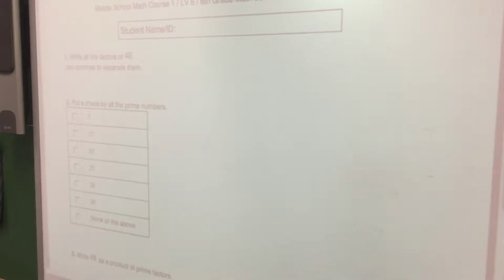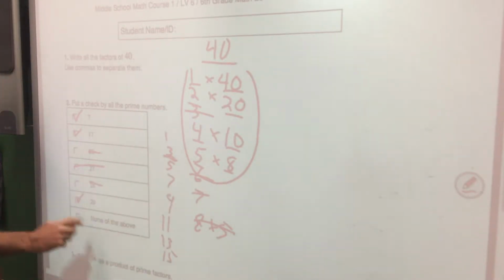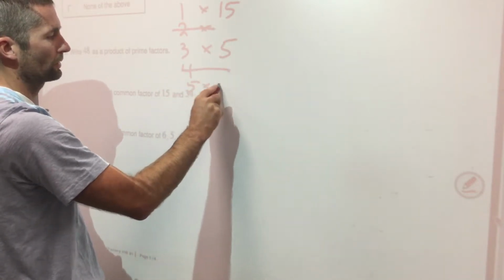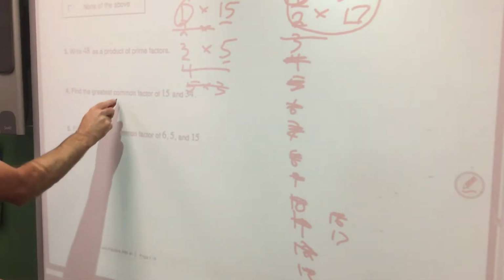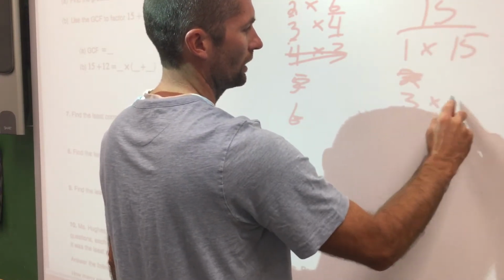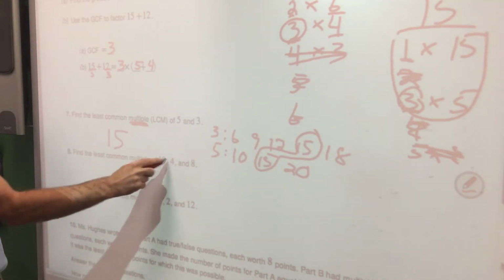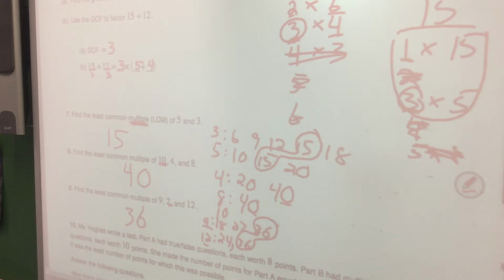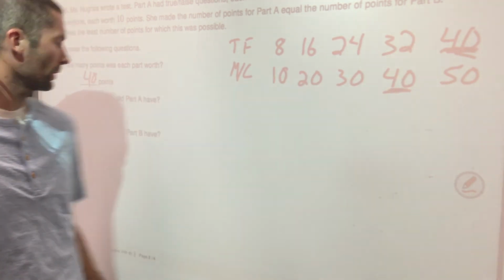Wk 7 Multiples and Factors Examples